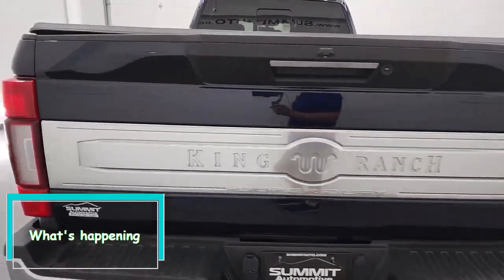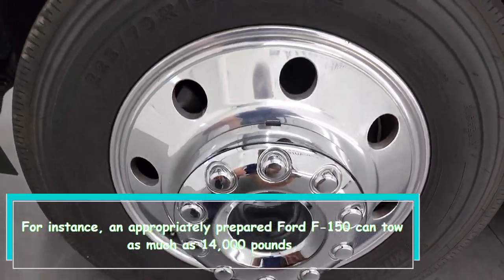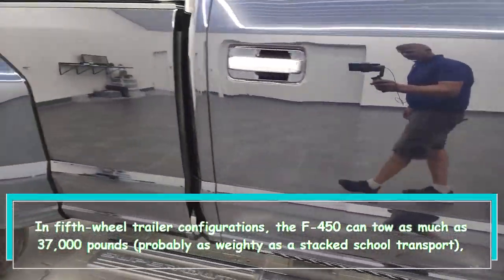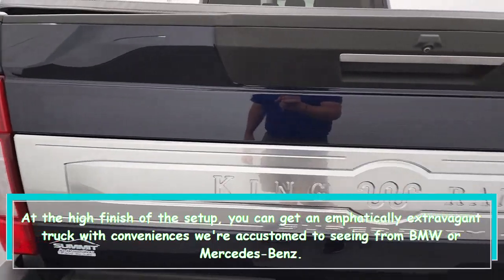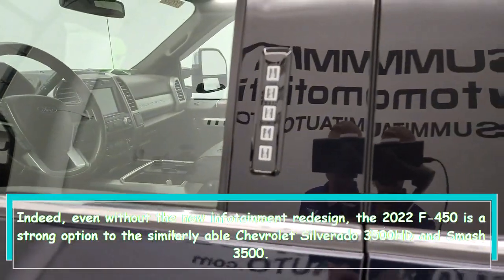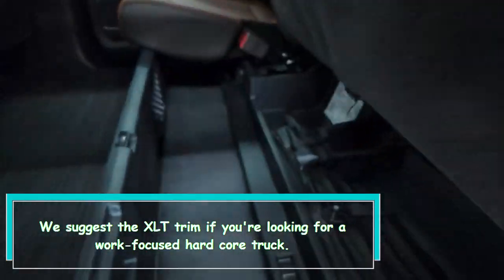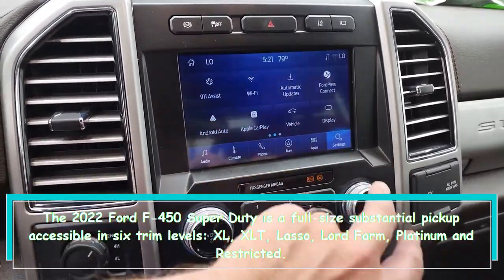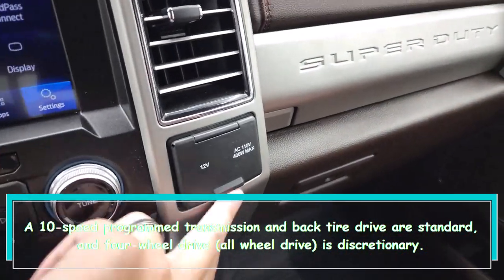The 2022 Ford F 450 Super Duty A Powerful and Refined Heavy Duty Pickup Truck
The 2022 Ford F-450 Super Duty is a full-size heavy-duty pickup truck with a turbocharged 6.7-liter diesel V8 engine, 475 horsepower, and 1,050 lb-ft of torque. It can tow up to 37,000 pounds and comes in six trim levels, with the XLT and Lasso being popular choices for work and luxury needs.